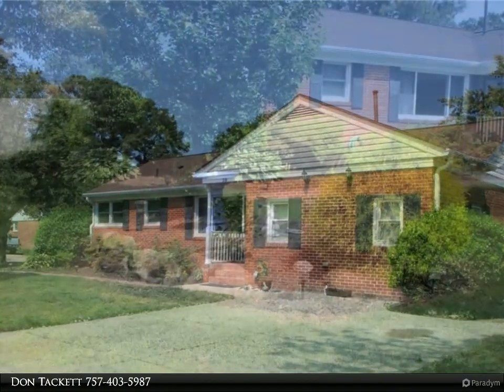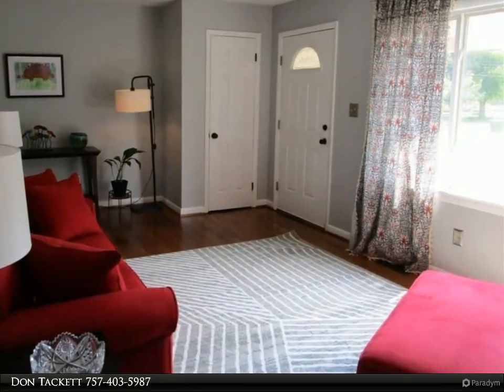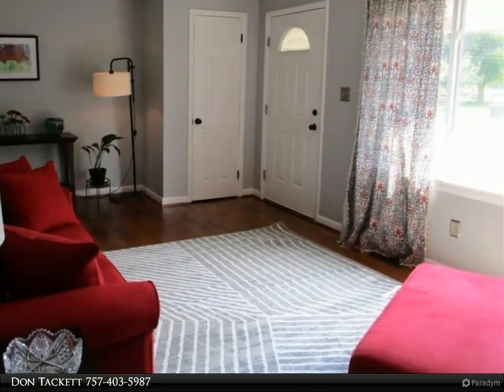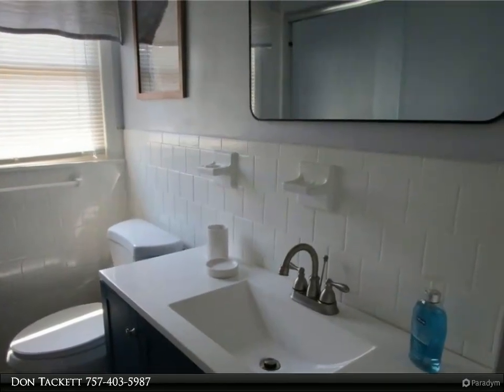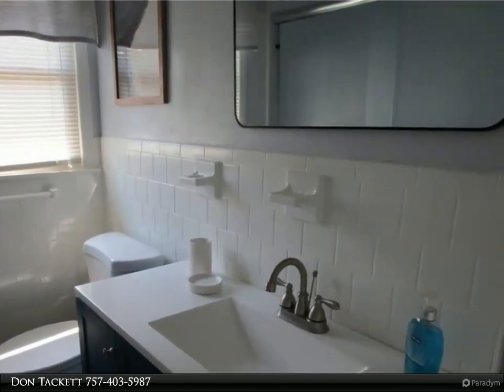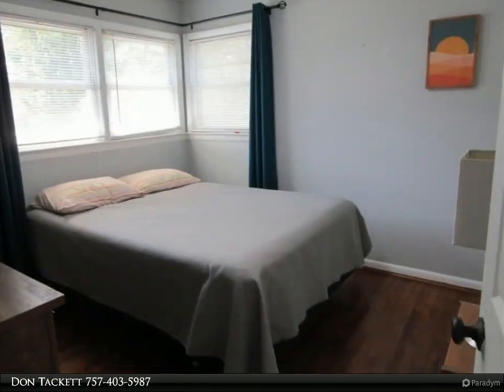Homes for Sale - 38 Beach Road, Hampton, VA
Great property with recent updates to the bathrooms and kitchen and fresh paint throughout the home, refinished hardwood floors in the living room, dining room hall and bedrooms, new laminated floors in the office playroom and ceramic tile in kitchen and baths. The exterior of the home features a large lot with a fenced in backyard with a large deck for entertaining off the den and storage shed for outdoor equipment. There is a whole house generator, newer roof and HVAC. The interior features a large family room with gas fire place, formal living room, dining room and remodeled kitchen. Located on a corner lot. 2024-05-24

1 full bath, 1 half bath

Don Tackett
Berkshire Hathaway HomeServices RW Towne Realty